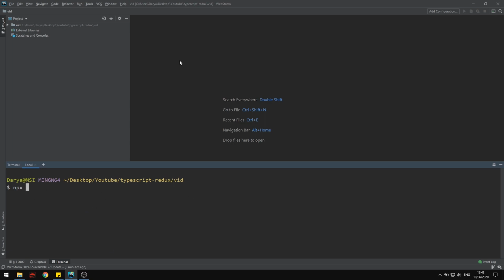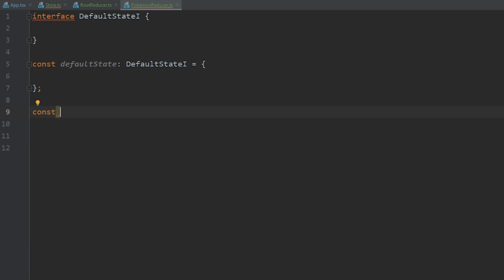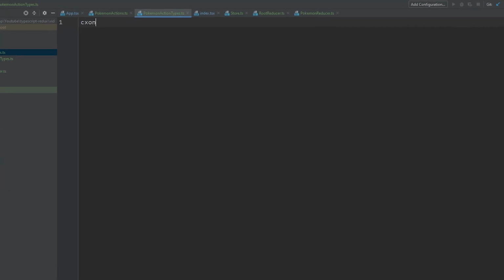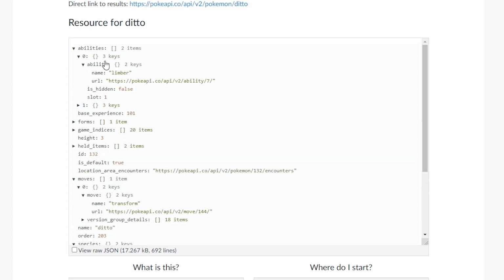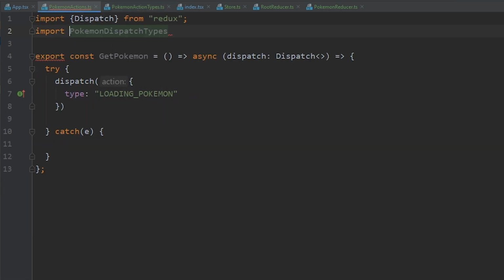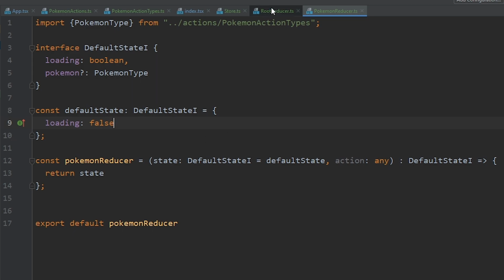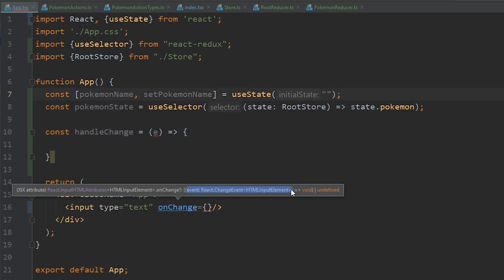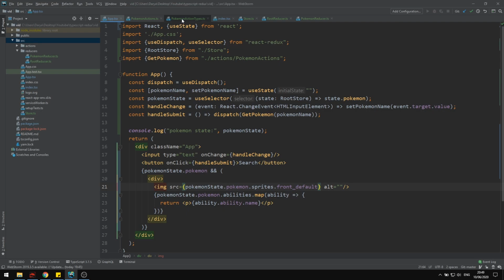React With Typescript, Redux And Thunk - React Javascript Tutorial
Wanted to make a video with redux and redux-thunk using typescript. I found this a bit confusing when I first learned it and hopefully this videos makes the topic a bit easier to understand for you.